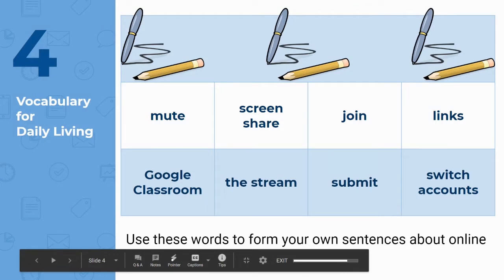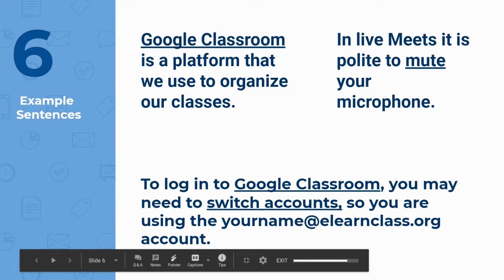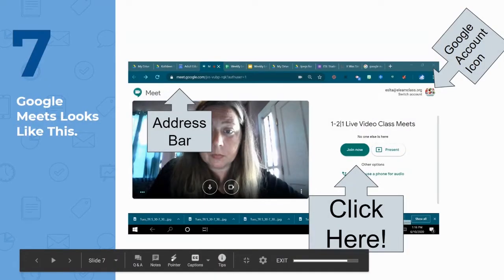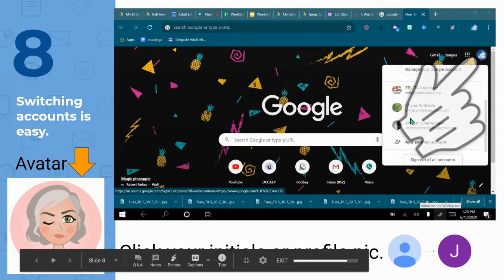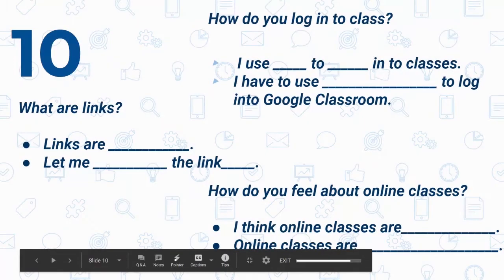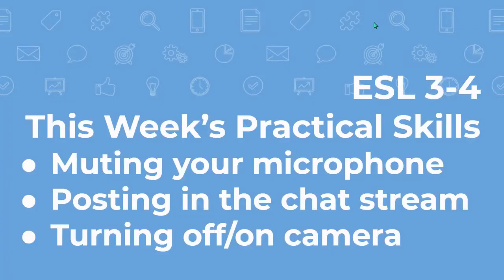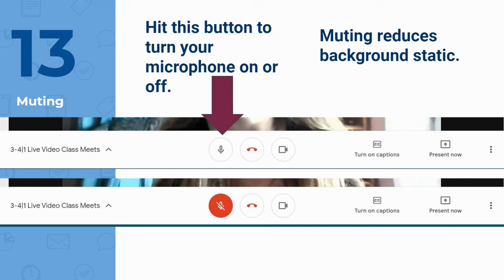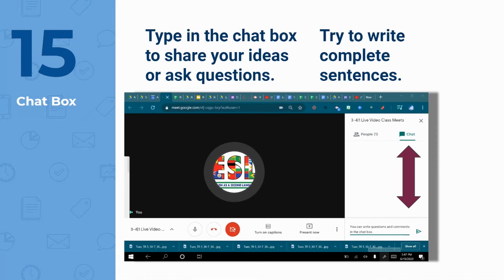Session I Wk 1 Level 3 4 Welcome back to Online classes